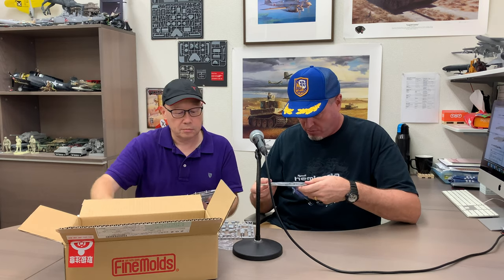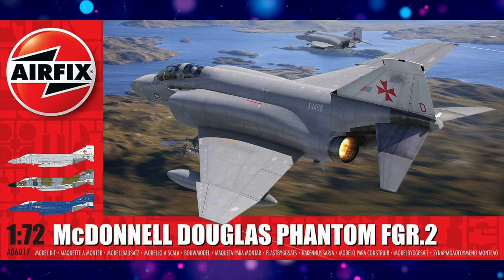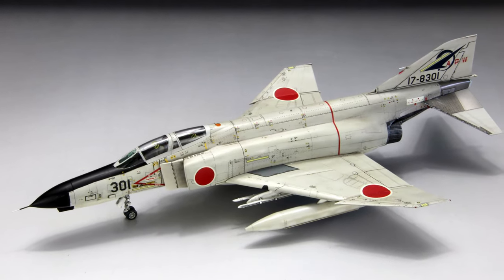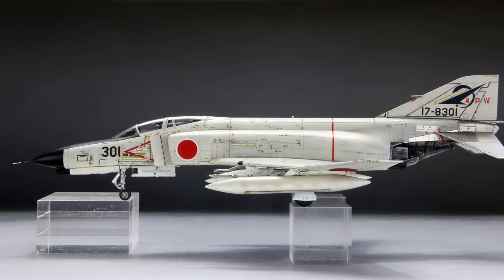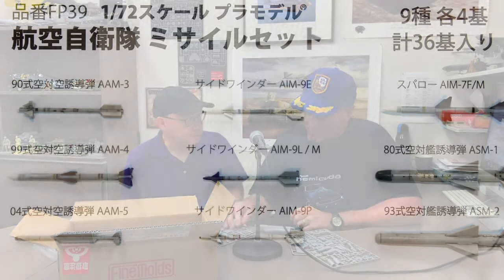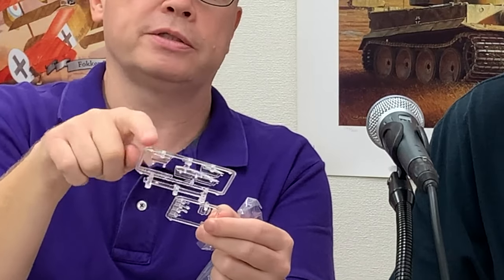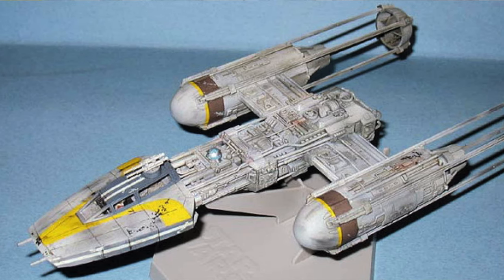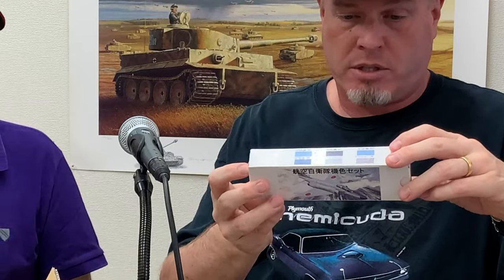Fine Molds F-4 Phantom EJ Sneak Peek! | Hobby Wire Special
We are still a few weeks from the release of Fine Molds' fantastic new F-4 Phantom kit, but we've got a sneak preview sample to show off, and it looks like a winner! Take a look, and also hear about the company's design philosophy that went into this beauty…

Skip to:
0:00 Introduction
1:20 Panel Lining
1:55 The President of Fine Molds
3:17 Stability over Flashiness
5:35 No Masking
7:08 Build Time
9:18 US Version?
9:51 Armaments Set
11:42 Build Options
12:14 Fine Molds Build Quality
15:11 Conclusion